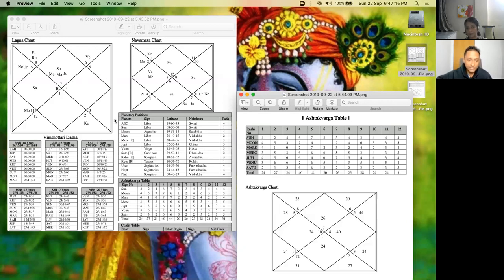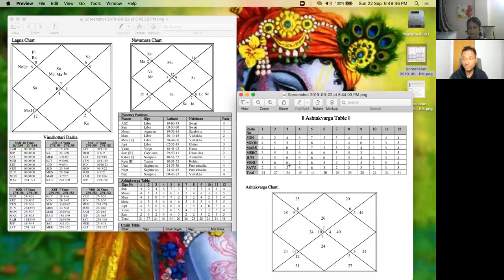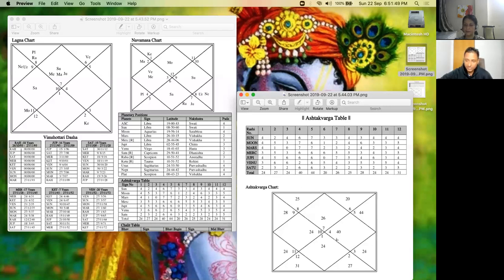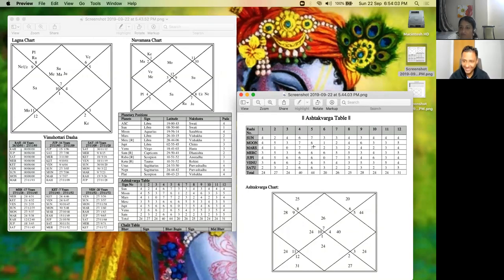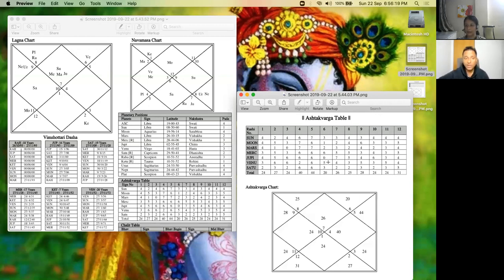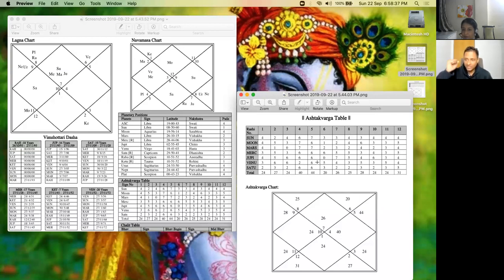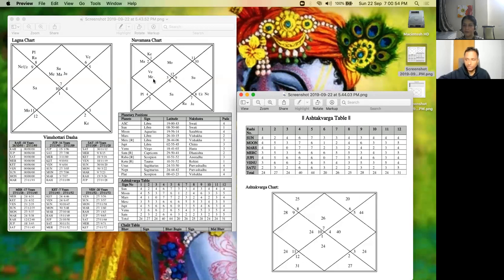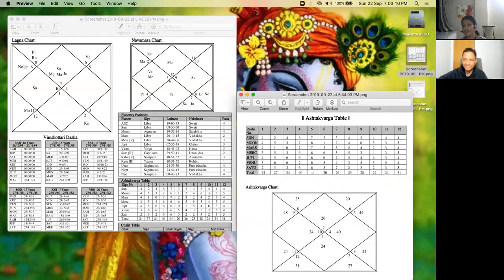Spirituality, Career, Name & Fame using Ashtakvarga - OMG Astrology Secrets 180